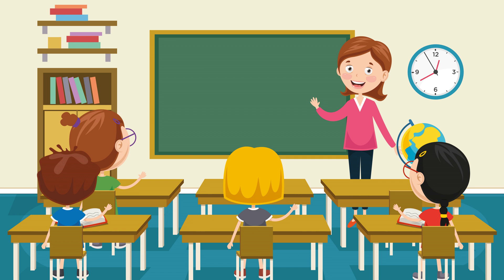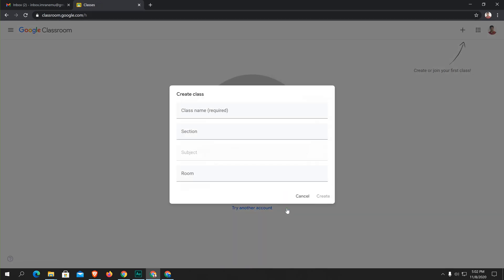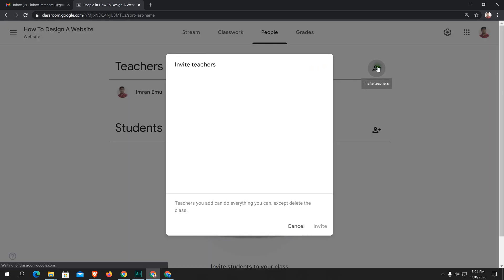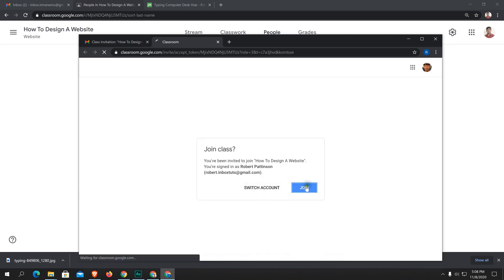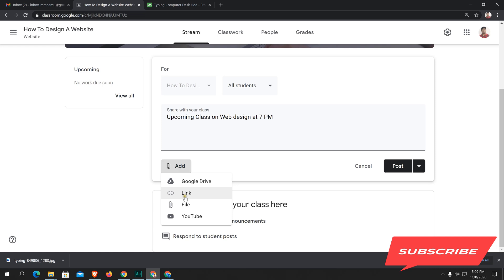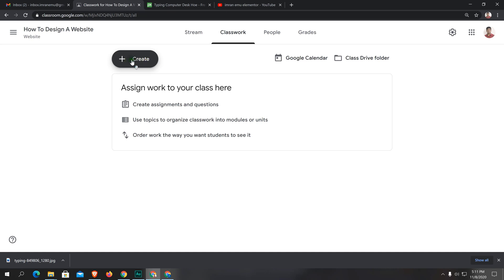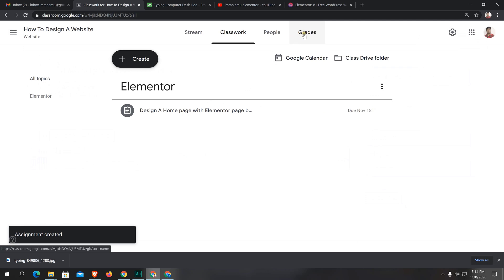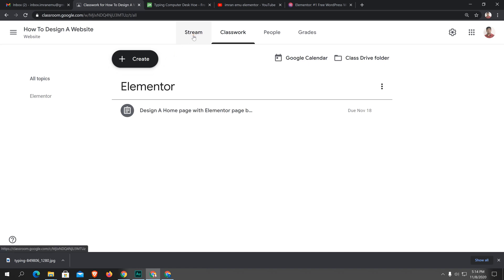How to use Google Classroom 2020 . Google Classroom Tutorial for students and teachers.